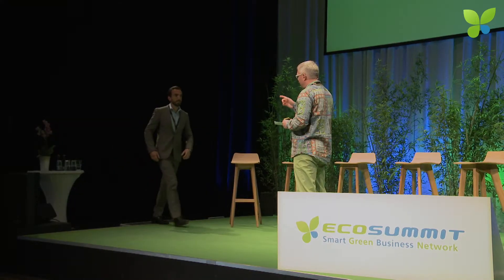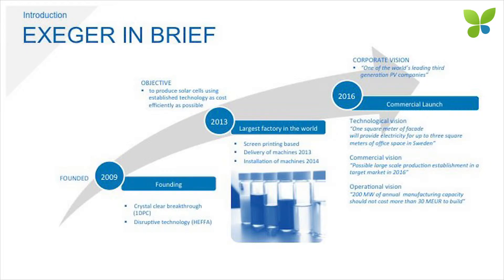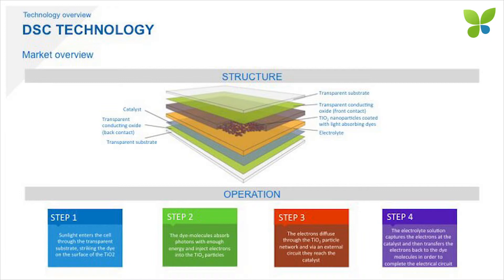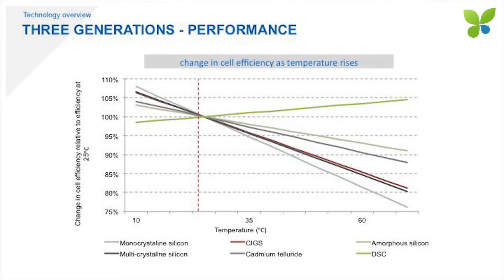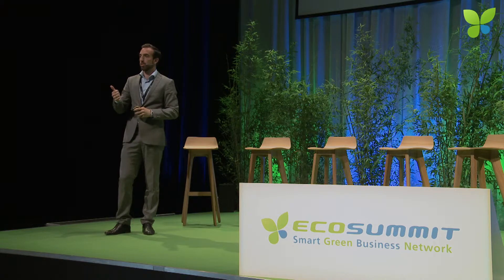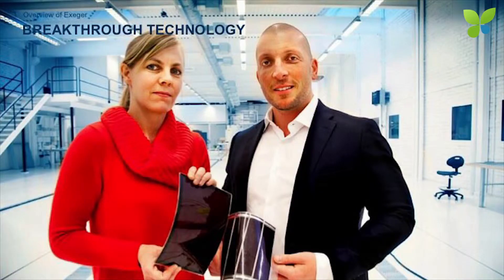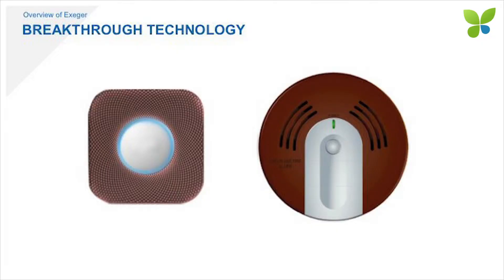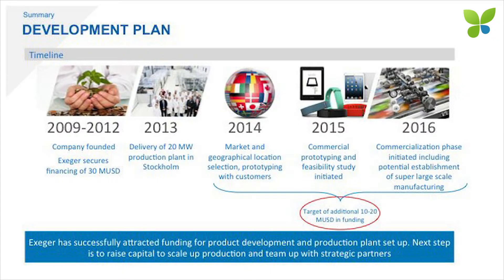ECO14 Berlin: Alexandre Askmo Exeger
Alexandre Askmo pitches Exeger at ECO14 Berlin. Exeger is the most-advanced developer of dye-sensitized solar cells (DSC) that have been invented by Professor Michael Grätzel in 1991. The Stockholm-based startup was founded in 2009, raised more than $30M and is supported by the Swedish Energy Agency. In 2014, Exeger inaugurated the world’s largest DSC factory that uses screen printing in the city centre of Stockholm. Dye-sensitzed solar cells are less sensitive to light angle and provide stable efficiency in all light and temperature conditions. As DSCs can be designed in any colour and printed on any shape a lot of applications are possible including consumer electronics, wearable devices and building integrated photovoltaics (BIPV). Exeger works on commercial prototyping this year and plans its commercial launch in 2016 for which they are fundraising another $10-20M.